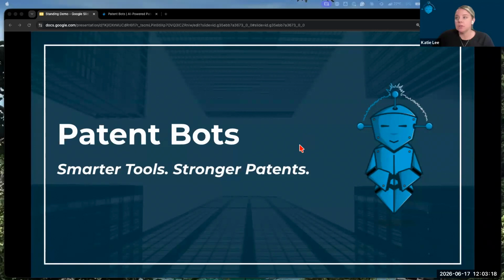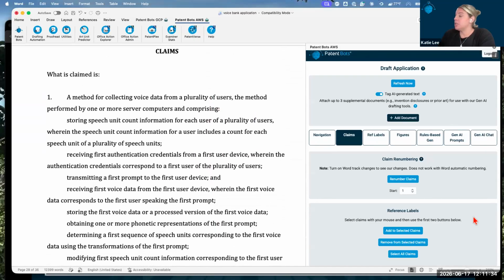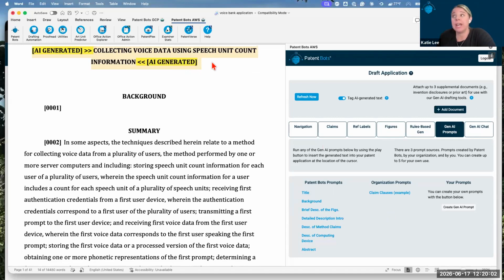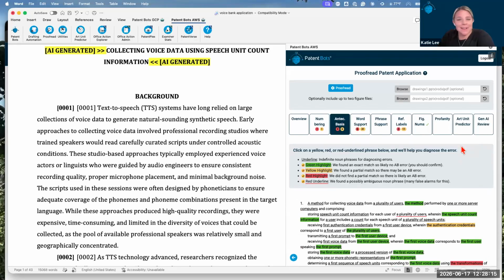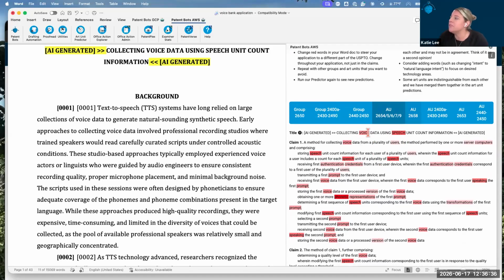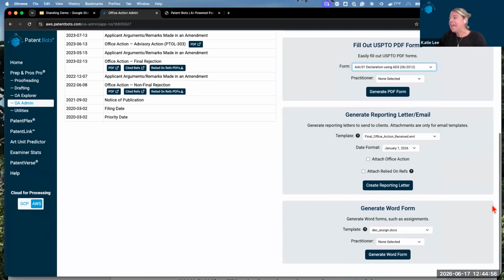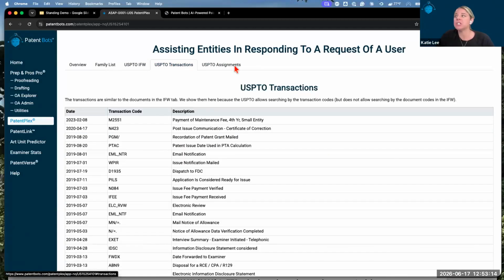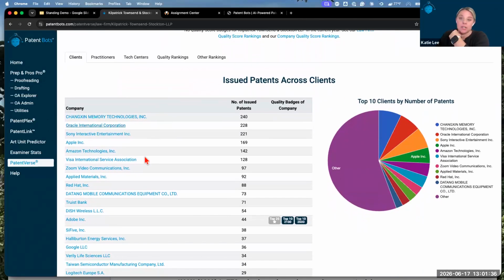Patent Bots Demo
Get an inside look at the Patent Bots platform and see how its tools use Gen AI and machine learning to support patent drafting, proofreading, prosecution, analysis, monitoring, and portfolio quality review.

The session introduces Prep Pros & Pro, Art Unit Predictor, PatentPlex, Examiner Stats, PatentLink, and PatentVerse, showing how each tool helps patent professionals automate routine work, reduce errors, and gain deeper insight into patent applications and portfolios.

The demo includes a closer look at Prep & Pros Pro, including drafting automation, claim renumbering, dependency updates, reference label tools, typing shortcuts, rules-based generation, Gen AI drafting prompts, Gen AI Chat, proofreading, and Gen AI Review. It also covers Office Action Admin tools for generating OA response shells, USPTO forms, IDS forms, reporting letters, and declarations.

The session then explores PatentPlex, including interactive patent family trees, prosecution timelines, claim analysis, and Ask Gen AI for reviewing office action rejections or analyzing claims across a patent family. The demo also highlights PatentLink for monitoring patent lists and notifications, as well as PatentVerse and quality dashboards for reviewing prosecution duration, claim counts, proofreading errors, and outside counsel quality.

Topics covered:

* Patent Bots platform overview
* Gen AI prompts and Gen AI Chat for drafting
* Zero data retention AI workflows
* Automated proofreading and Gen AI Review
*OA response shell generation
* Art Unit Predictor
* Patent family trees and prosecution timelines
* Ask Gen AI assistant to explore patent and families
* Examiner Stats and appeal analytics
* Interactive patent lists and notifications
* Patent quality dashboards

Presented by:

* Katie Lee, Customer Success Manager, Patent Bots
* Jennifer Maloof, Customer Success Specialist, Patent Bots

Published: June 2026